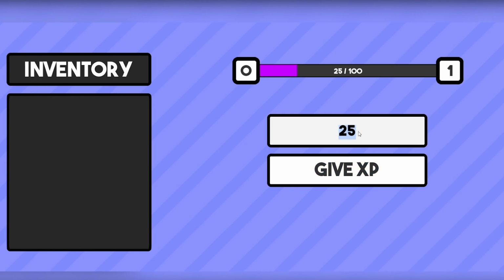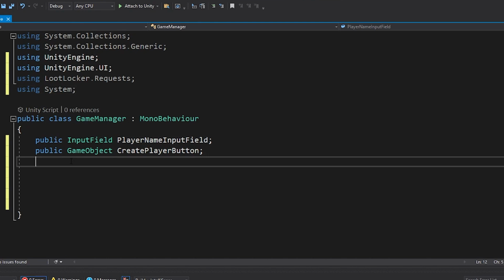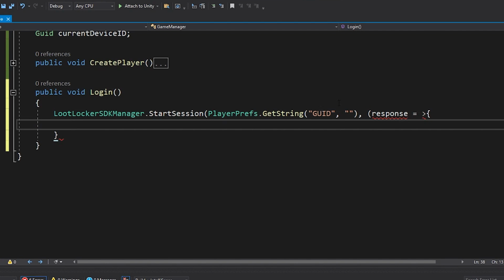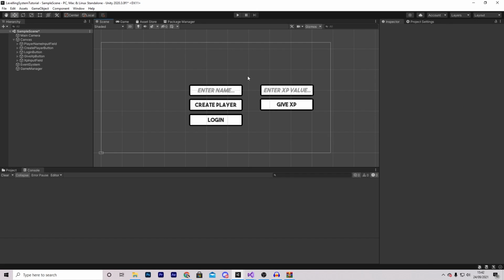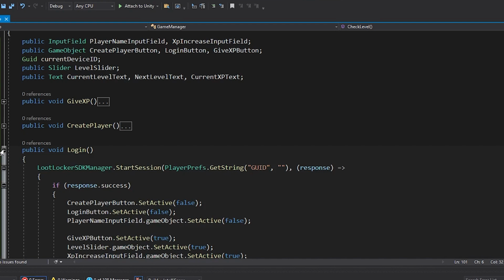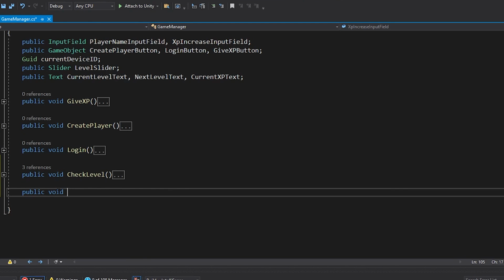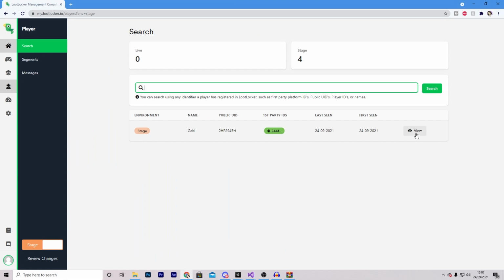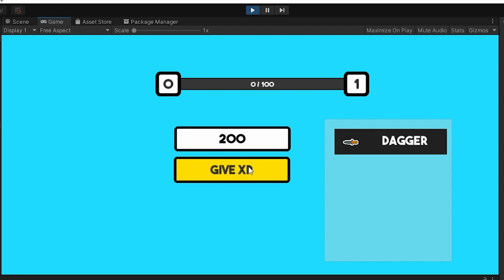Level Rewards & Progression System - Unity Tutorial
In this tutorial I will show you how to create a level rewards and progression system. This tutorial will cover how to create player profiles on the LootLocker website. How to login with player profiles. It will also cover how to create levels and allow the user to add experience to the player profiles. We will also go over how to display all of this information in a nice simple level bar. Finally we will go over how to create rewards for levels and how to allow our player to redeem them. Once again I will show you how to display this nicely and how to get things like the rewards name, icon and more. In this video we will utilise the LootLocker SDK.
But don't worry  as LootLocker is completely free and I will show you how to set it up and integrate it in this video!
At the end you will have an awesome level rewards and progression system. That can be changed and easily implemented into your project.